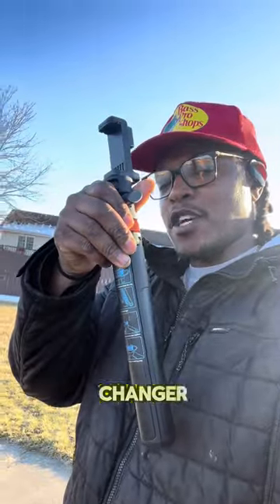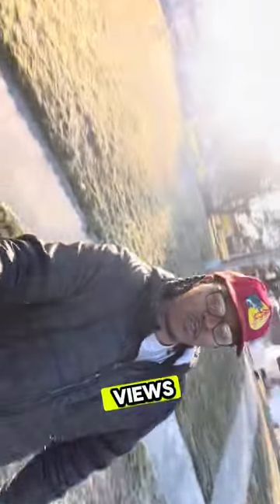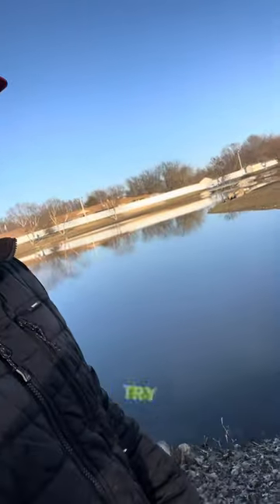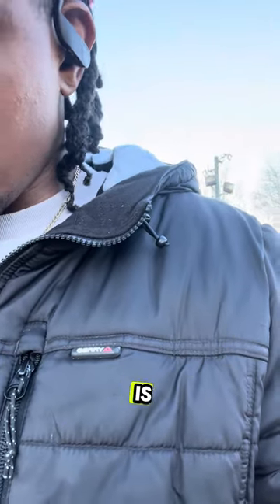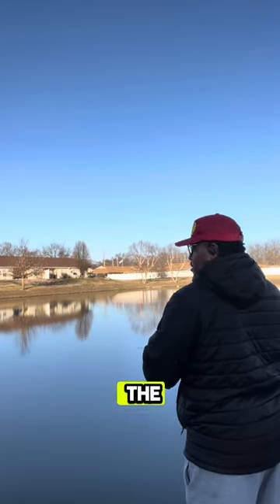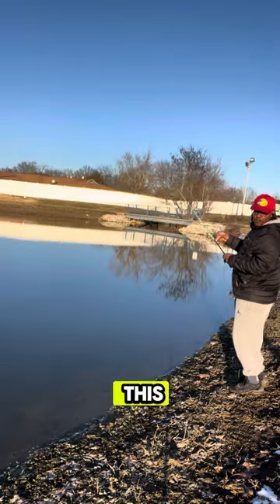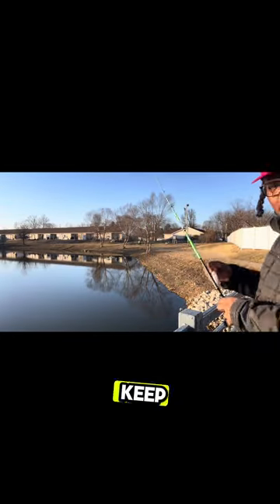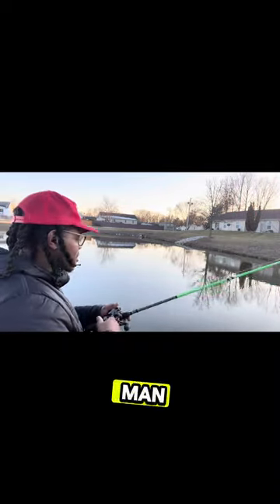This Cheap Gadget should be a Content Creator’s next purchase!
While browsing the TikTok shop, I came across a simple and cheap gadget that is a total game changer. I bought a portable travel selfie stick/tripod for just $13 on TikTok! In the video, you can see all of its functionalities. It's great for group photos, selfies, selfie videos, and more. The best part is that it allows you to be hands-free while holding and demonstrating a product. Personally, I love how adjustable it is. You can set it to any height you need, and it's compact enough to be easily stored. If you're a content creator, this might be just what you need! Watch me use my new tripod to capture myself fishing for a large-mouth bass in the neighborhood pond, using my Lew's custom lite ss Bait caster and KVD Elite jerk bait.

0:00 intro
0:11 explaining product
1:23 remote function
2:00 fishing gear description
2:36 1 Hour fishing challenge begins
3:45 timer goes off/ outro